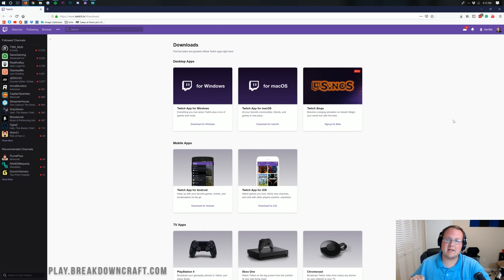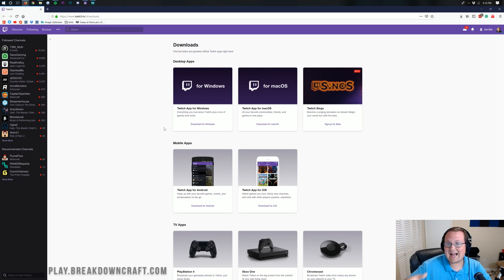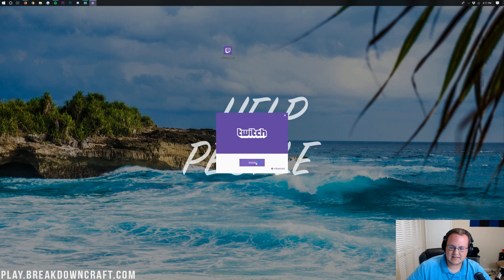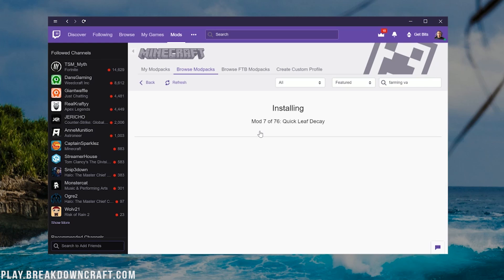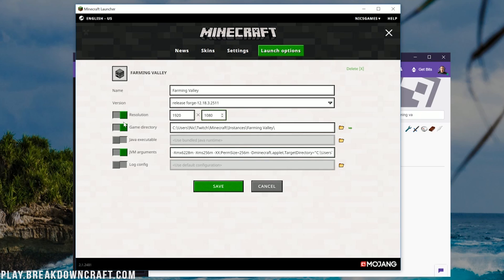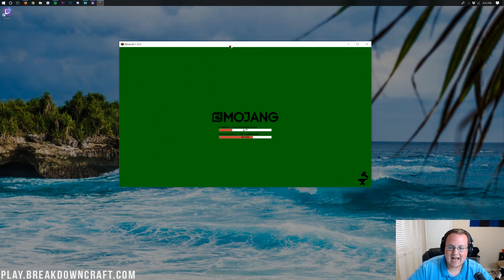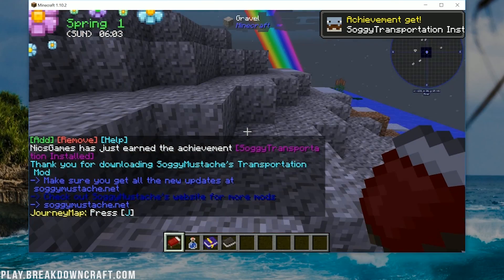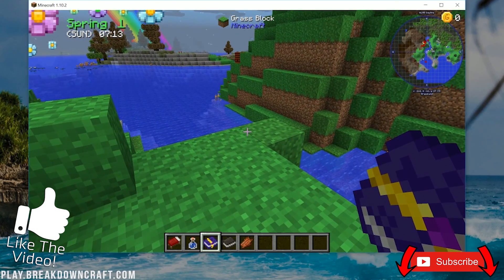How To Download & Install Farming Valley in Minecraft (Play Stardew Valley in MInecraft!)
This video is a complete guide on how to download and install Farming Valley in Minecraft. Farming Valley is a Minecraft modpack that allows you to have all of the awesome things that Stardew Valley offers but in Minecraft. That's right! You can have all of the incredible building features that Minecraft has with the farming mechanics of Stardew Valley!

Start your very own Farming Valley server with just a few clicks at Apex Minecraft Hosting!

About this video: If you want to know how to download and install Farming Valley in Minecraft, this is the video for you! I show you exactly how to get the Farming Valley modpack up and running quickly and easily, so you can start playing Farming Valley today! The FarmingValley modpack is actually a very cool concept. It takes all of the cool features from StardewValley such as seasons, better farming mechanics, etc, and adds them to Minecraft! So, let's go ahead and get Farming Valley installed!

First things first, you actually need to download and install the Twitch App. Just like most modern modpacks, Farming Valley is ran off of the Curseforge/the Twitch App. You can find the official download link for the Twitch App above. Once you have it downloaded, you can install it just like any other program. You will need to login to your Twitch account to play Farming Valley. If you don't have a Twitch account, just create one!

Once you've downloaded, installed, and logged in to the Twitch App, we can start installing Framing Valley. To do this, click the 'mods' tab in the menu bar. Then, click on Minecraft. Click the purple 'install' button in the bottom center of the screen, and then, you will be thrown onto the 'My Modpacks' page. Click on the 'Search All Modpacks' button and search for 'Farming Valley'. You will then see Farming Valley pop-up. Click the purple 'Install' button on it.

After you have Farming Valley installed, you can click the purple 'Play' button. Farming Valley will now open up. You will need to login to Minecraft using the same login information that you would use on the normal Minecraft launcher. That is because this is the normal Minecraft launcher. Once you have logged in, click the little green arrow next to the play button, select 'Farming Valley', and click 'Play'! Farming Valley will now open up ready for you play it!

If you have any questions about how to play Farming Valley, please let us know in the comment section down below, and be sure to give this video a thumbs up and subscribe to the channel if it helped you get Farming Valley downloaded and installed! It really helps us out, and it means a ton to me. Thank you very, very much in advance!